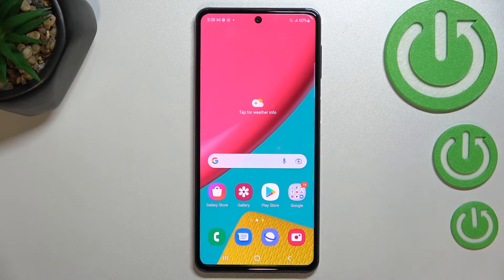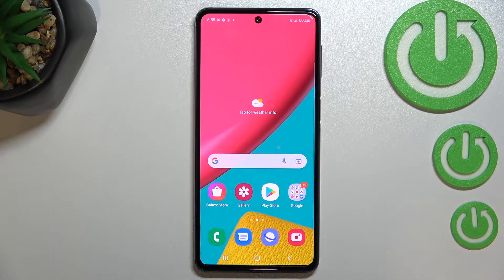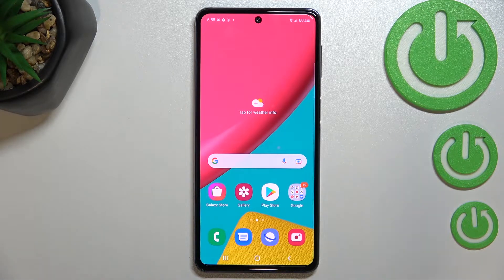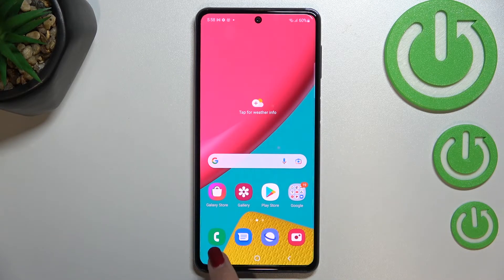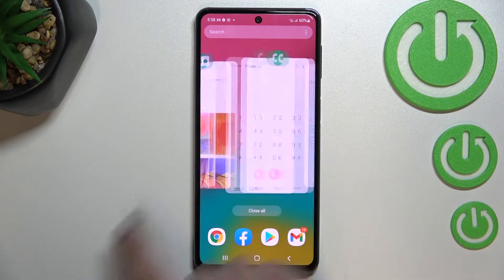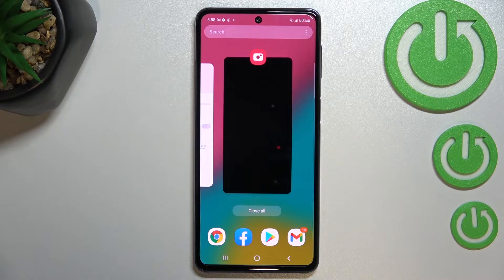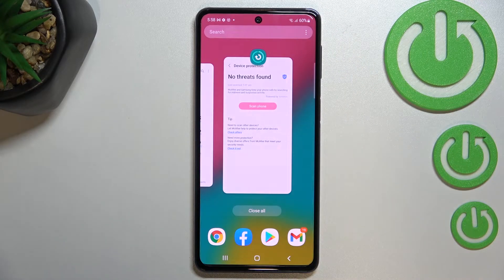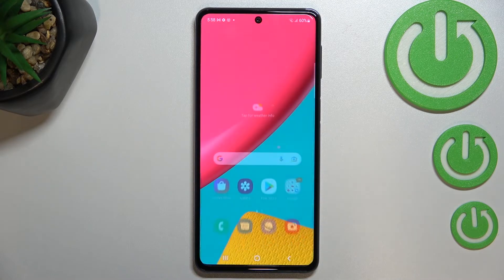How to Turn Off Running Apps on SAMSUNG Galaxy M53 - Disable All Running Apps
Find out more info about SAMSUNG Galaxy M53:
The most common cause of slowdown on the SAMSUNG Galaxy M53 is too many running apps in the background. You can quickly and efficiently close all background apps by following our instructions. Don't wait any longer - try this best method to optimize your Galaxy device right now.

How to turn off running apps in SAMSUNG Galaxy M53? How to switch off apps in SAMSUNG Galaxy M53? How to deactivate apps in SAMSUNG Galaxy M53? How to turn off applications in SAMSUNG Galaxy M53? How to switch off applications in SAMSUNG Galaxy M53? How to close all running apps on SAMSUNG Galaxy M53?